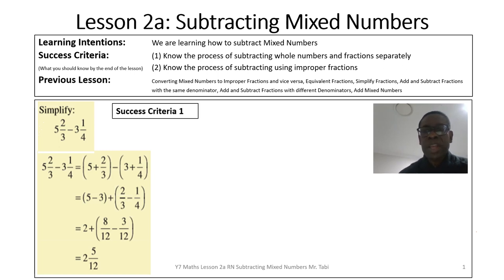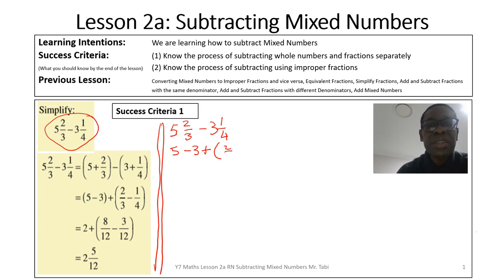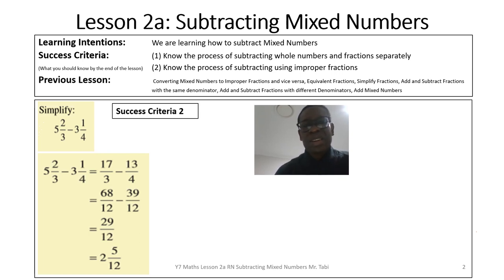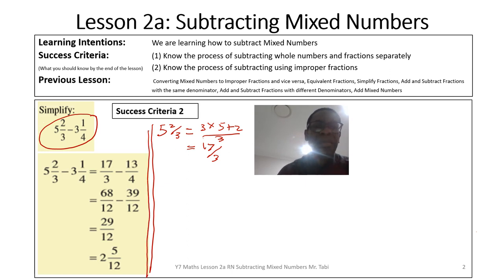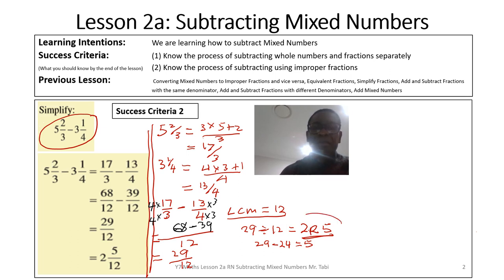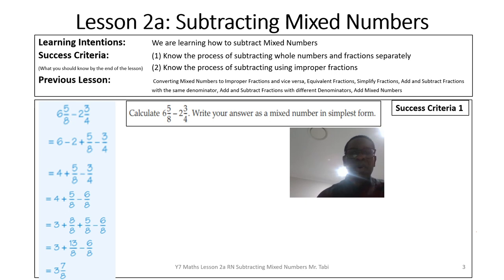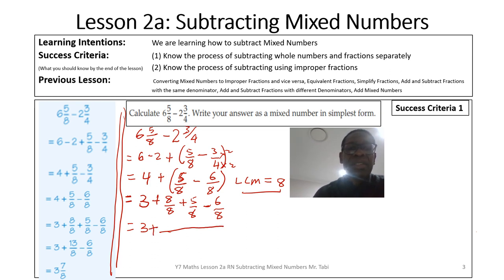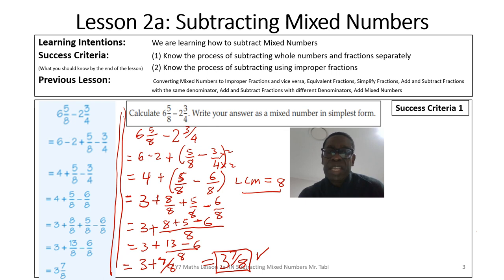Mr. Tabi 2020 T2 W1 RN Lesson 2a Subtracting Mixed Numbers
Mr. Tabi Year 7 (Grade 7) Subtracting Mixed Numbers